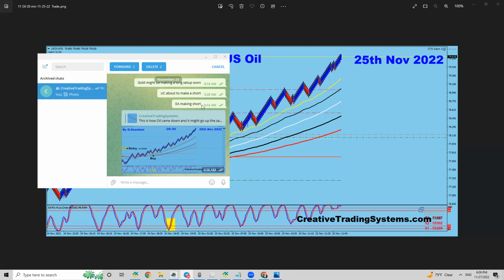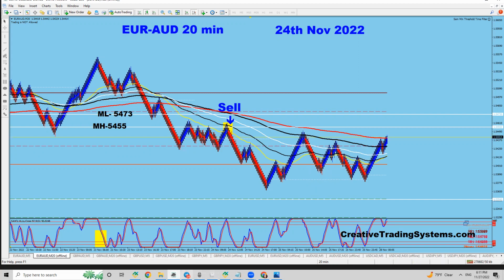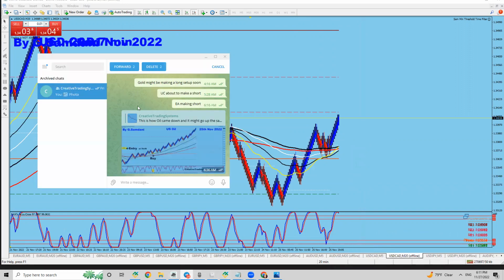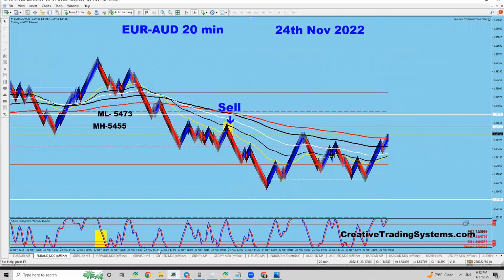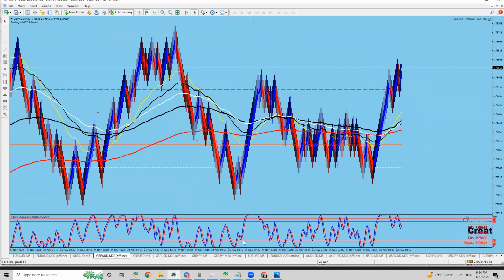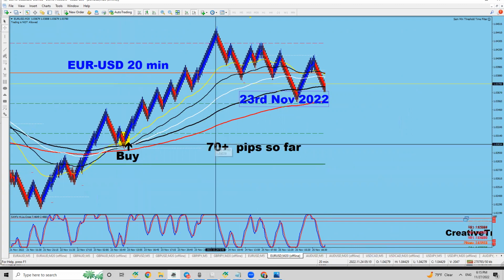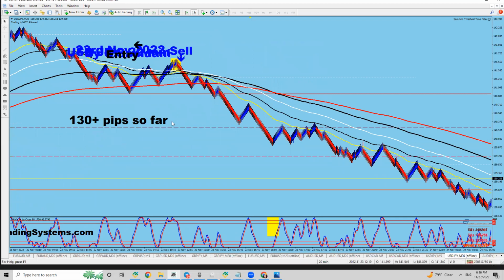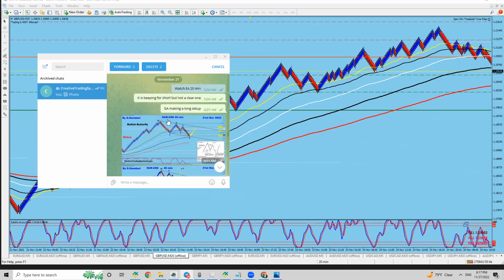Forex, These Are The Trades Heads Up I Posted On My Telegram last week Before The Entries 11-27-22.